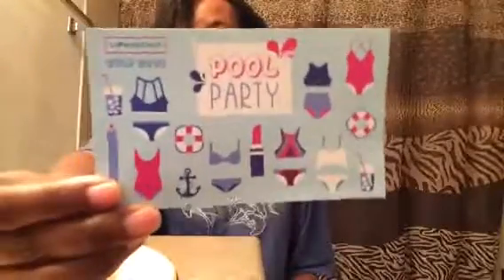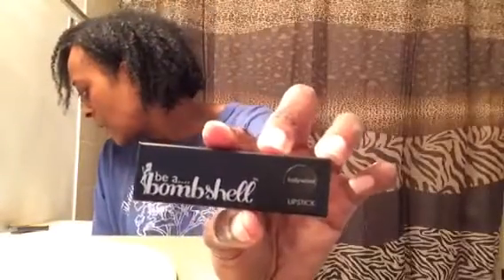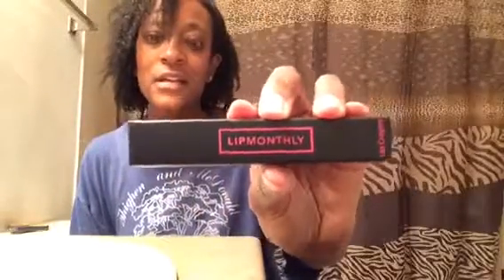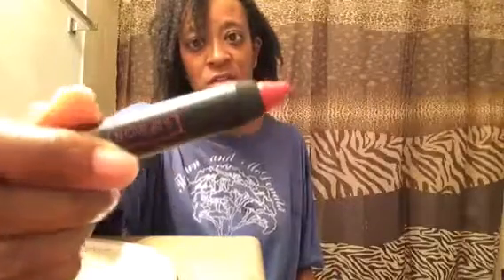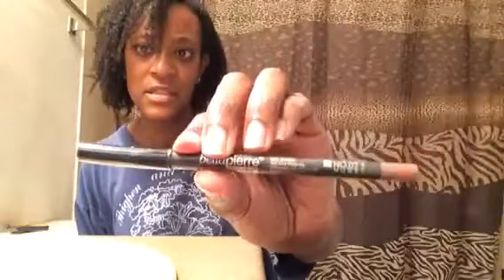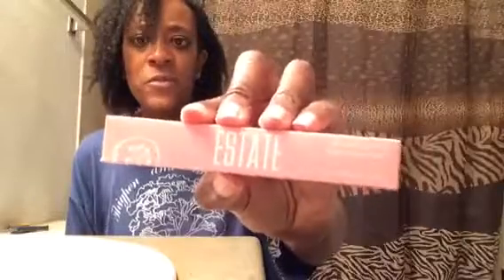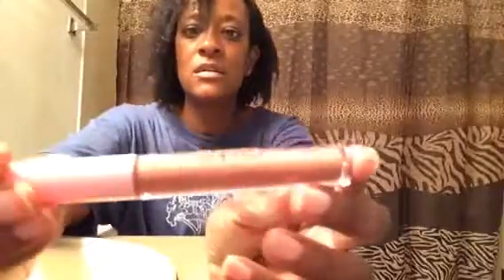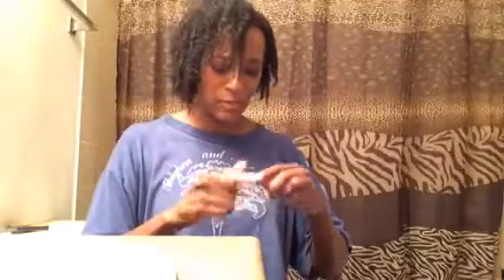Lip Monthly: July 2018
Here is my unboxing for Lip Monthly for July 2018.

MB&cm_lm_mo64=ZGVzaG9uZGF0QHlhaG9vLmNvbQ==

Sephora Play